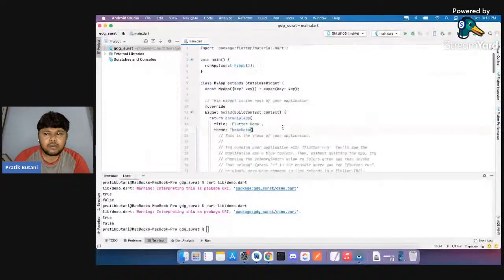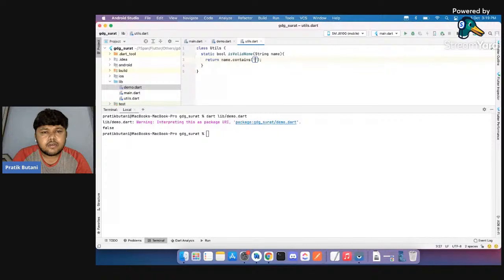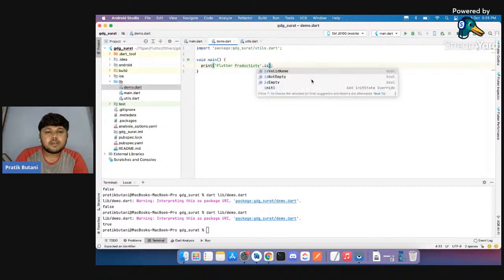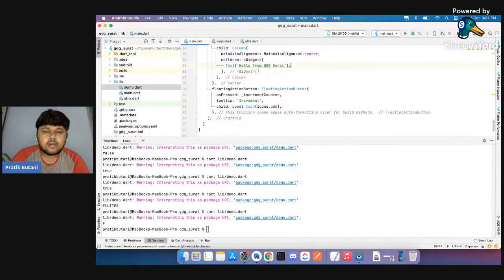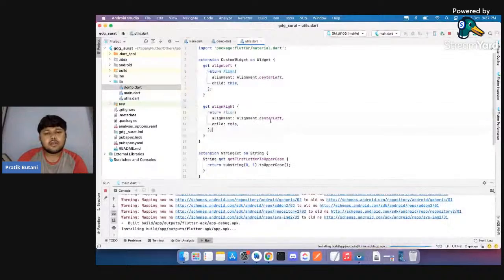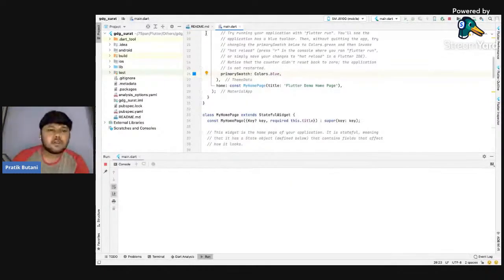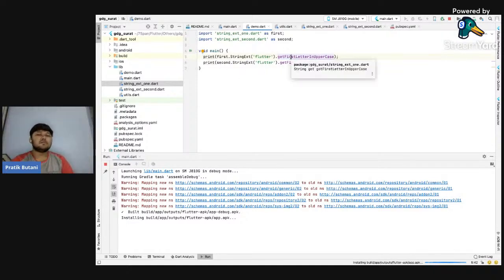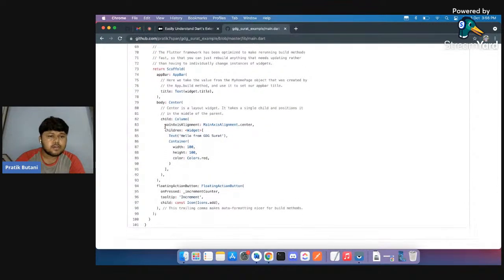Flutter Extension - Boost Your Productivity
Speaker : Pratik Butani
Pratik Butani is a Passionate Flutter Developer since 2020 also Enthusiastic Android Application Developer since 2013. He is in the list of Top 100 User's (99th) in India and the Top 10 User's (6th) in Gujarat as Highest Reputation Holder on StackOverflow. Pratik Butani is co-organizer at Google Developer Group – Rajkot.

Becoming a member will help you with getting all the updates